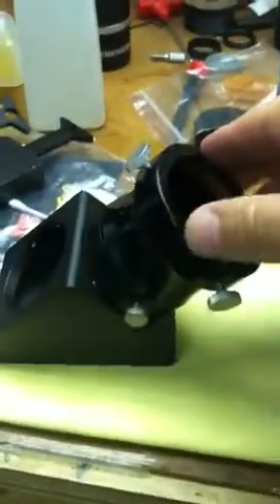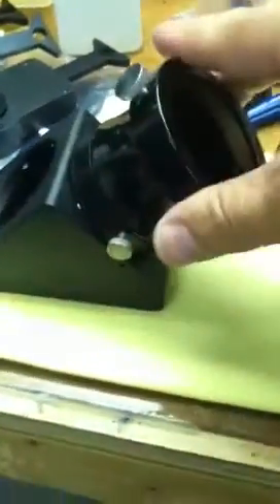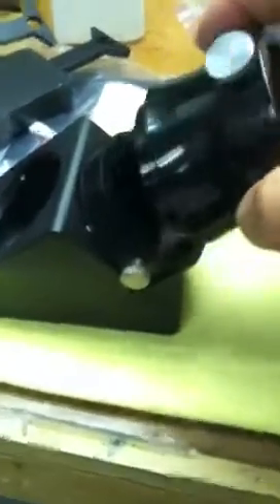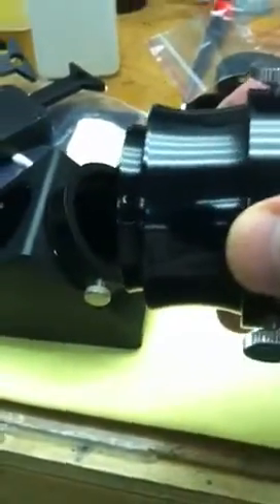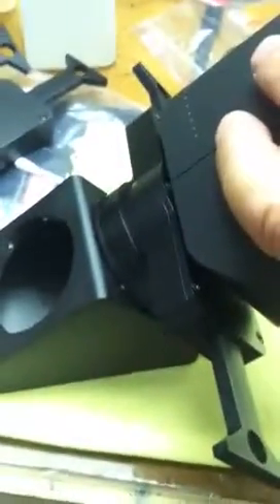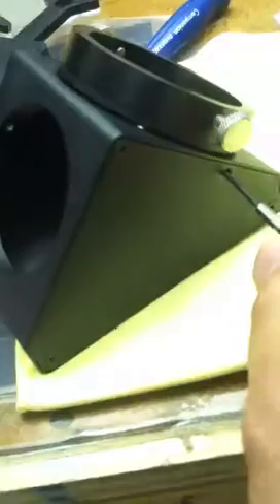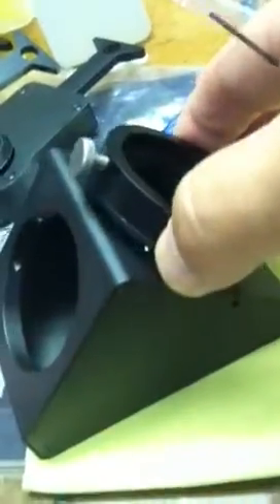Denkmeier Optical BInotron Dovetail connection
Denkmeier Optical: Illustates 46/44 on diag. 44 has thumbscrews. 42 is threaded to Binotron or Binotron power switch. Note: our Denk IVB Diag has the EP side access holes. WO does not.